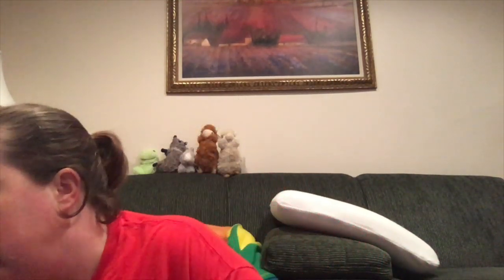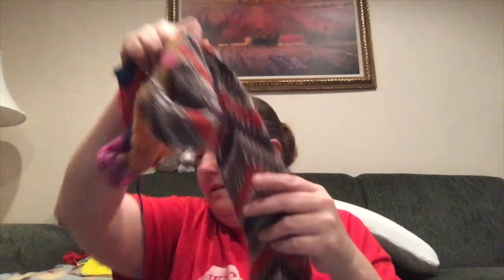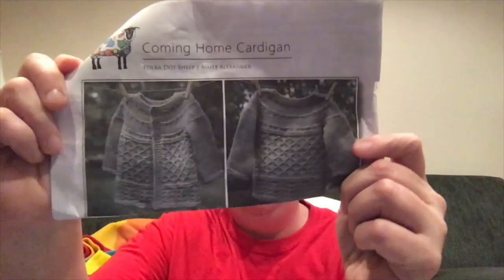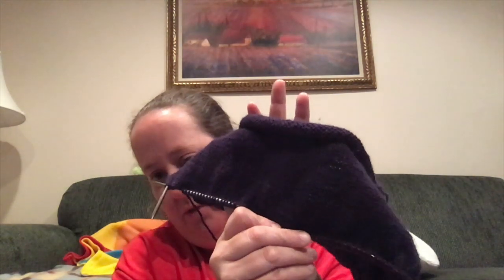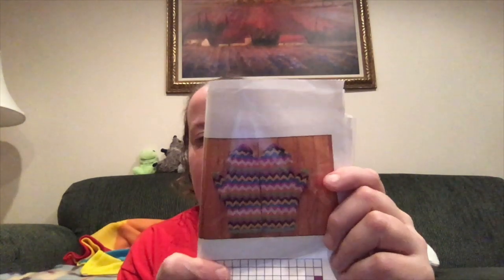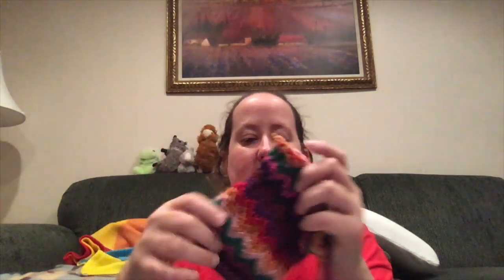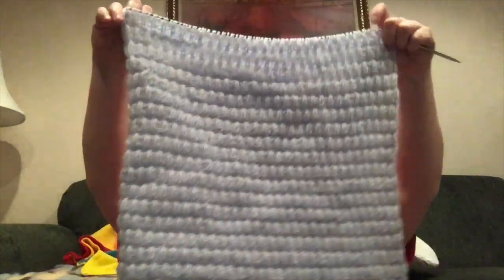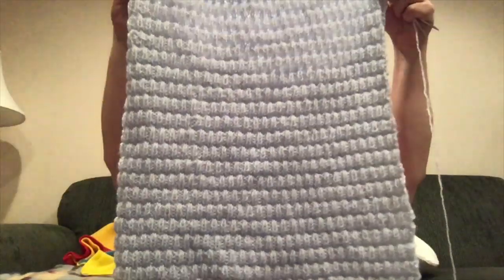Finish It or Frog It?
Find Me On:
Ravelry - gimmeyarn418